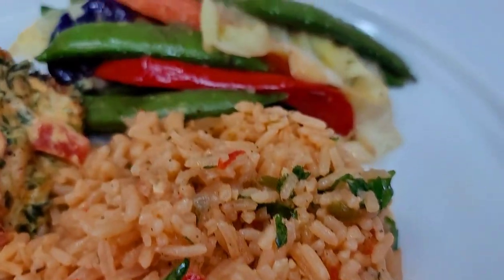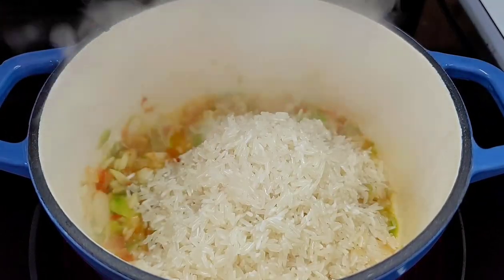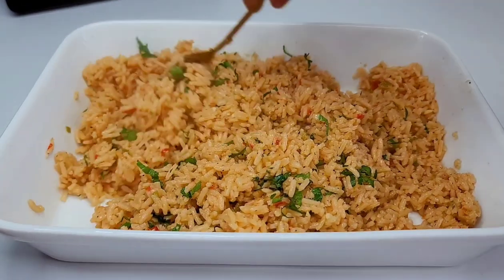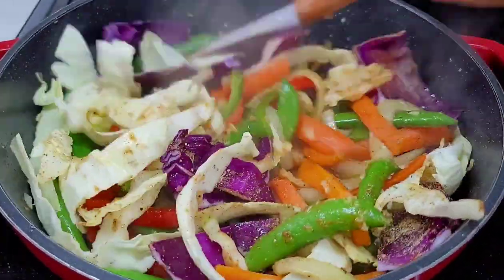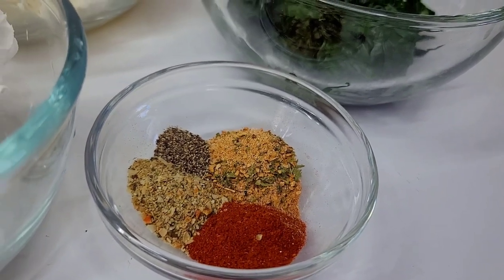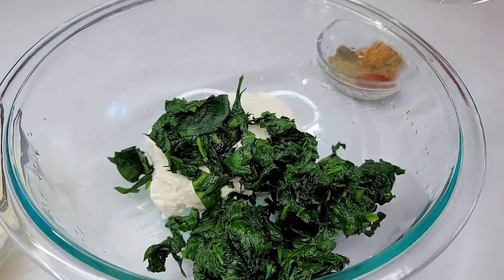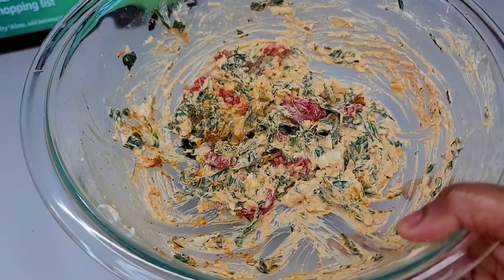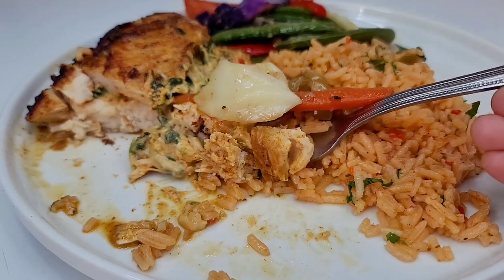stuffed chicken breast dinner | recipe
ingredients:
3 chicken breast
1 tsp chicken bouillon
1 tsp rotisserie seasoning
1 tsp complete seasoning
1 tsp garlic & herb seasoning
1/2 tsp black pepper
oil

filling
8oz cream cheese
1 cup spinach
1/2 cup roasted bell peppers
1/2 cup mozzarella cheese
1/2 cup parmasean
1/2 cup Colby jack cheese
1/2 tsp complete seasoning
1/2 bouillon
1/ 2  paprika
1/2 tsp black pepper

seasoned rice
1 1/2 cups jasmine rice
1/2 cup diced onions
2 tbsp minced garlic
1/2 cup diced bell peppers
1 tsp complete seasoning
1 tsp tomato bouillon
1/2 tsp black pepper
1 tsp better than bouillon chicken base
2 cups water

stir fried veggies
2 cups sugar snap peas
1 large carrot
2 cups cabbage
1/2 green bell pepper
1/2 red bell pepper
1 small onion
2 tbsp minced garlic
1 tsp bouillon
1 tsp complete seasoning
1 tsp creole seasoning
1/2 tsp black pepper
2 tbsp butter

wish list